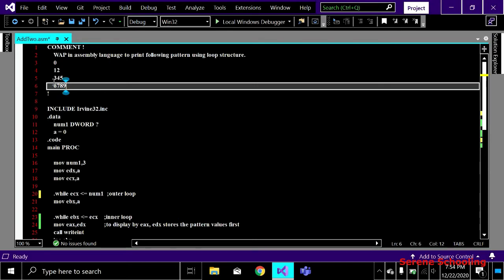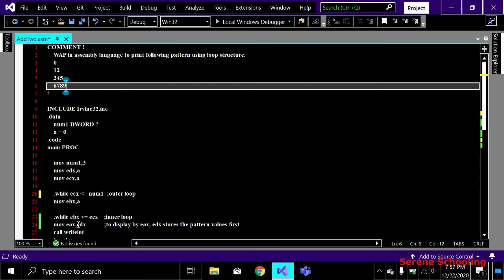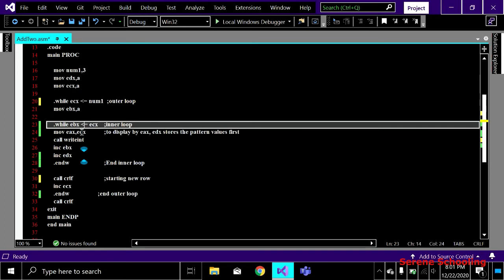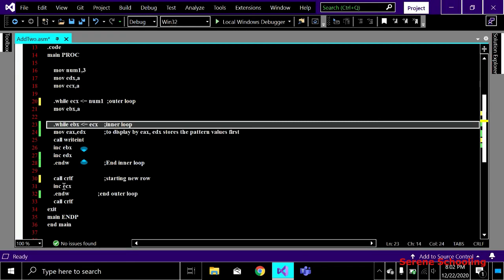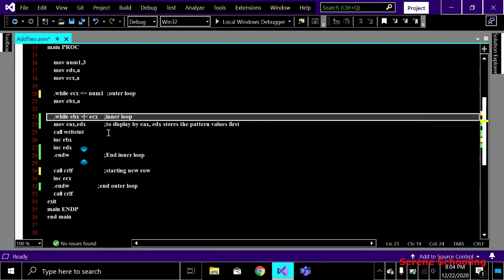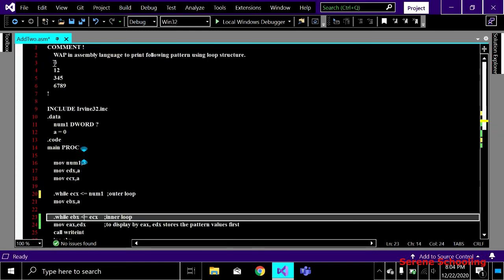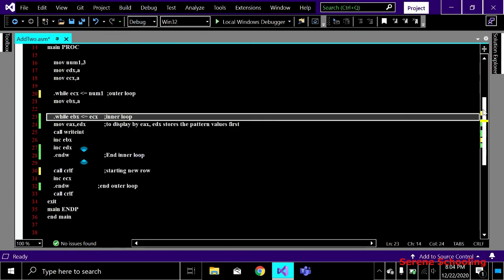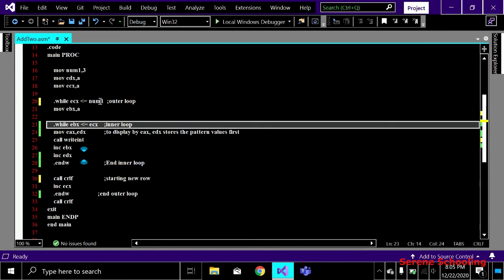Printing Floyd's Triangle - Assembly x86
This video discusses a program for printing Floyd's triangle in assembly x86.